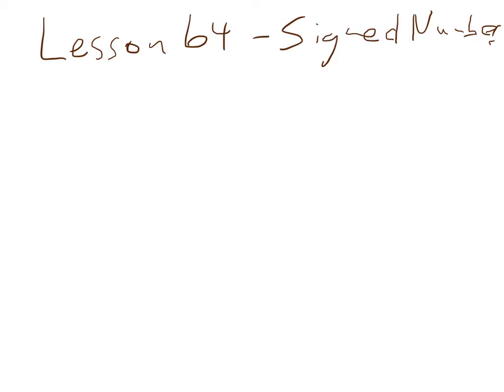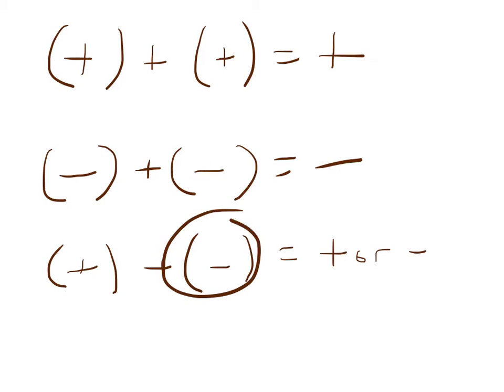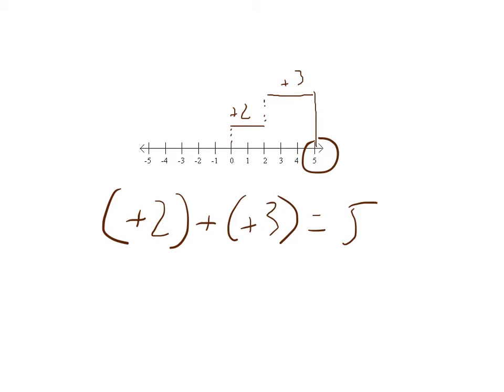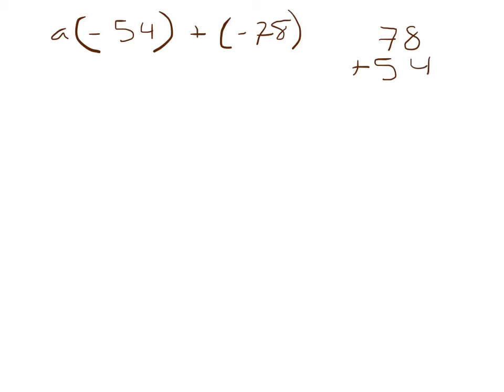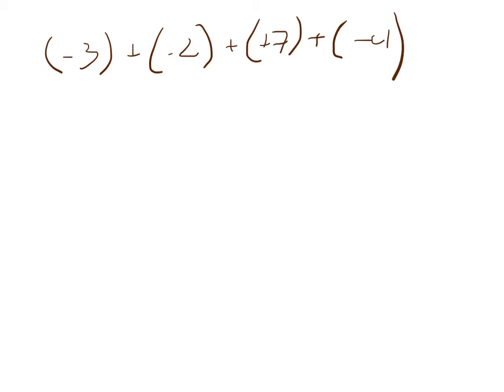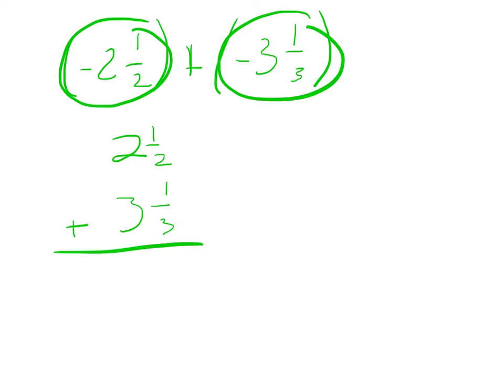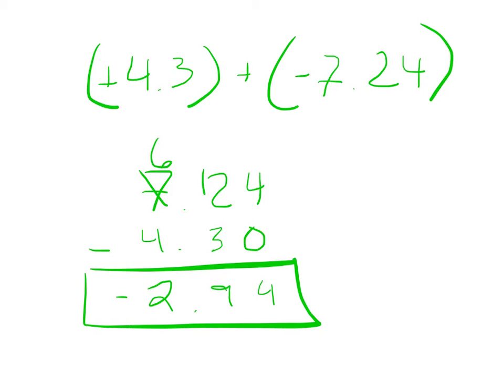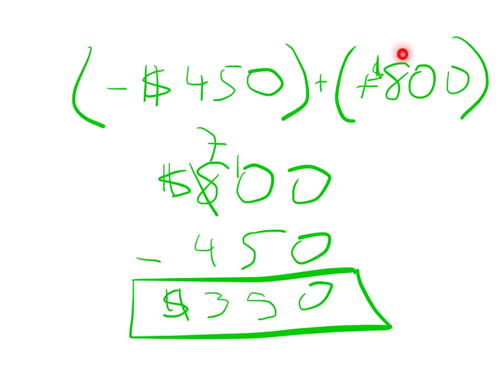Lesson 64 - 7th Grade